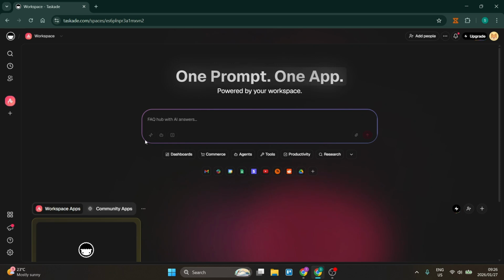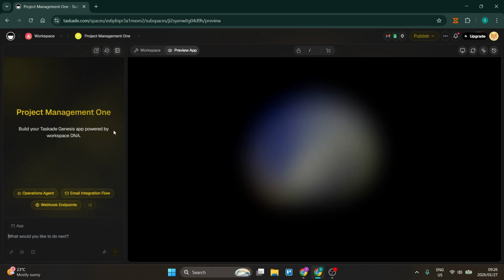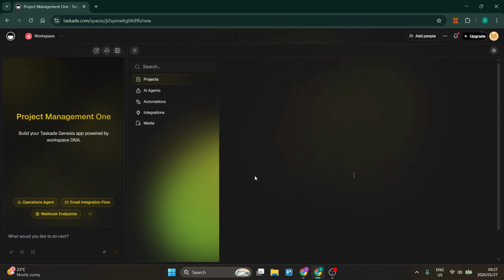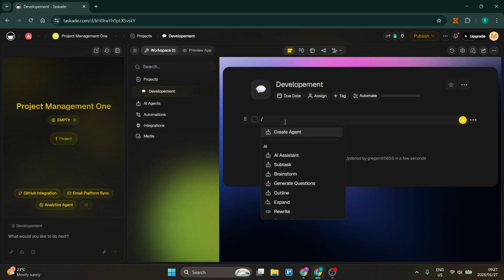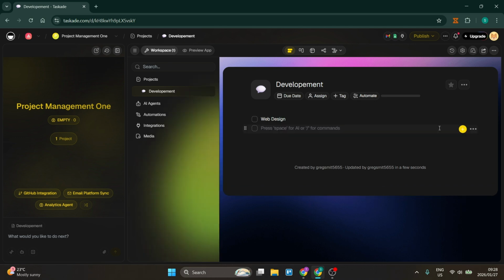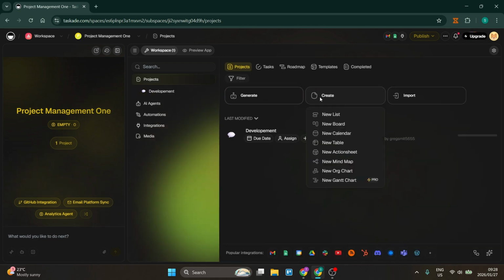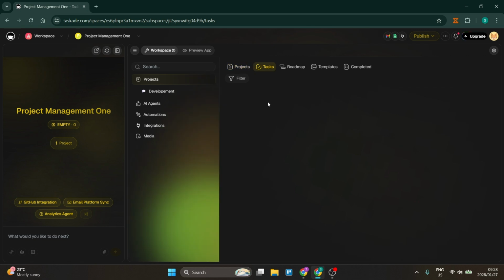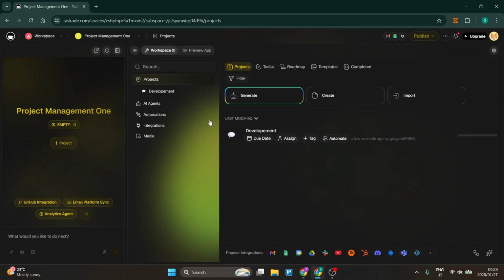How to Create Tasks in Taskade | Taskade Tutorial 2026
In this video, "How to Create Tasks in Taskade | Taskade Tutorial", I’ll walk you through the exact steps you need to take to create tasks in Taskade effortlessly. Whether you’re a solo planner, team coordinator, or productivity newbie, these Taskade strategies will help you build lists, assign duties, and crush your to-dos.

Taskade tasks are one of the most powerful features for dynamic planning — but most people don’t know the full customization options. By creating tasks the right way, you can dramatically boost organization and execution speed.

What you’ll learn in this video:
✅ How to add tasks with due dates and priorities
✅ The best ways to assign tasks to team members
✅ Smart labels, tags, and checklists
✅ How to convert notes into actionable tasks
✅ Pro tips for task dependencies
✅ Bonus hacks for rapid task creation

👩‍💼 Solo planners streamlining workflows
👨‍💻 Team coordinators delegating effectively
📈 Productivity newbies mastering basics
💼 Anyone who wants task power in Taskade